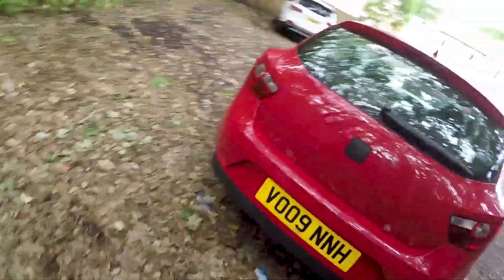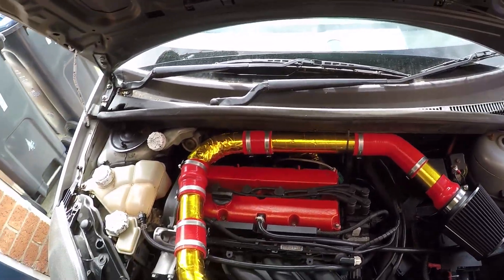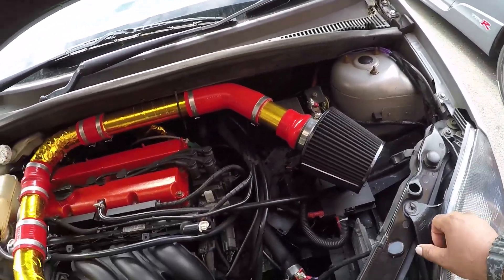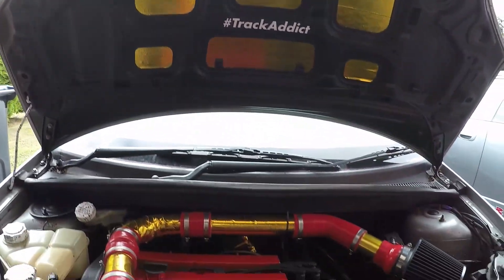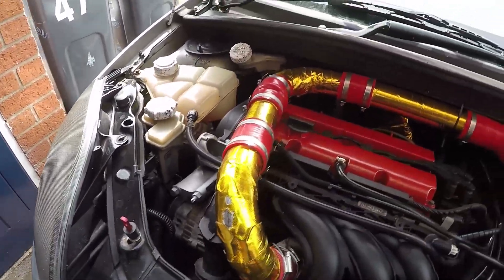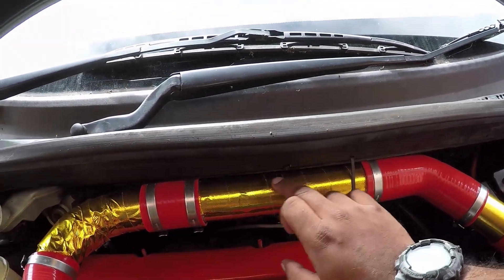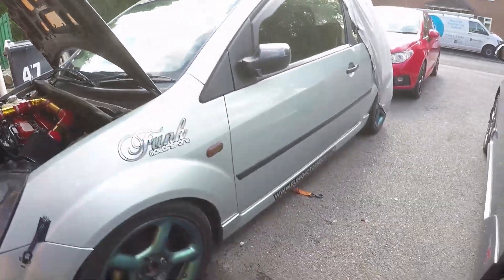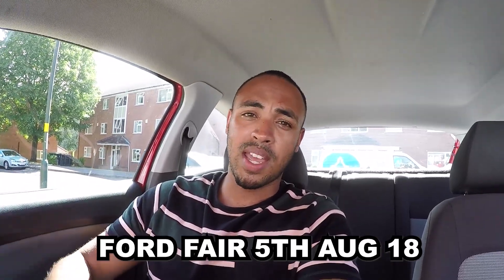HOW I MADE MY CUSTOM INDUCTION KIT [UNIVERSAL]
Hope I've helped you out in some way, like I mentioned, if you have any questions, mention them down below, and I'll get back to you as soon as possible...